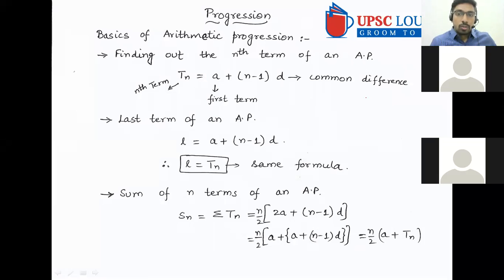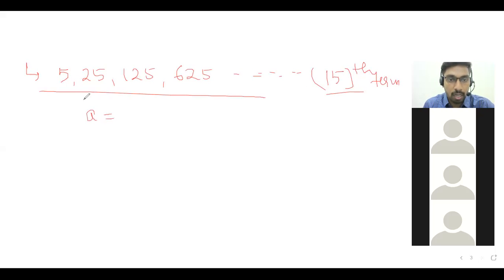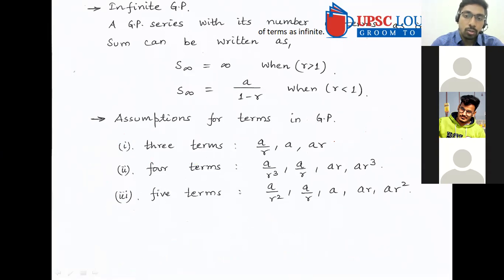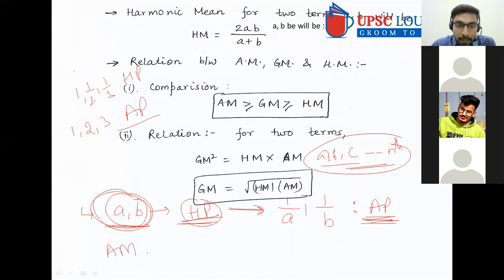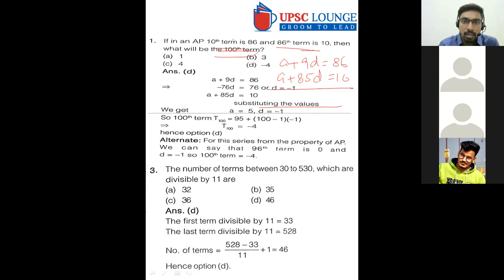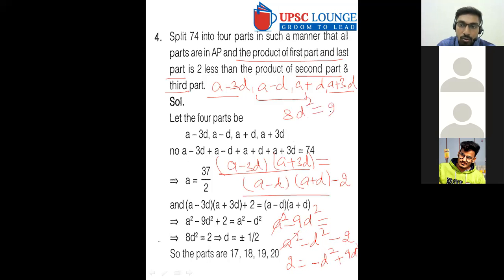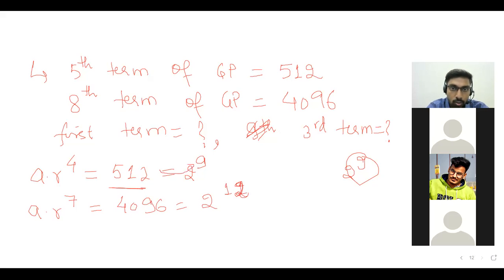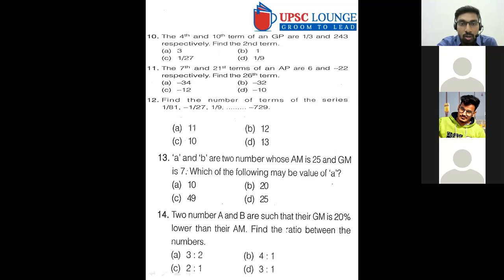Lecture 7 : Arithmetic Progressions || A.P., G.P. & H.P. and their problems || By : Study with Gyan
ap, gp hp formula pdf
ap, gp hp questions with solutions pdf
ap gp hp tricks
ap, gp, hp examples
ap, gp formula
ap, gp hp full form
ap, gp hp inequality
ap gp hp in hindi